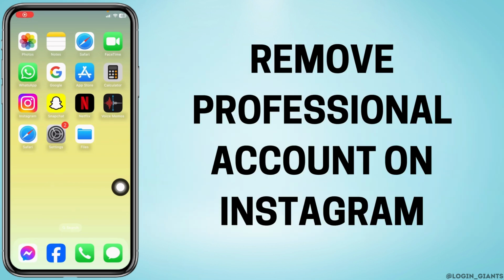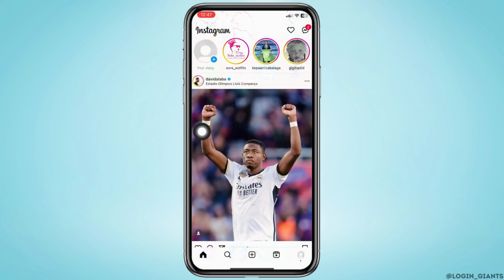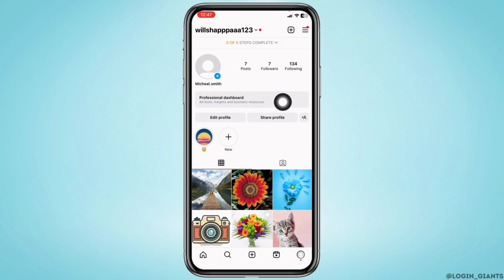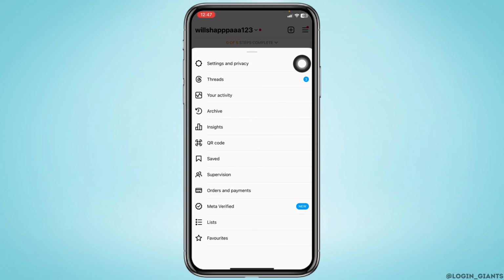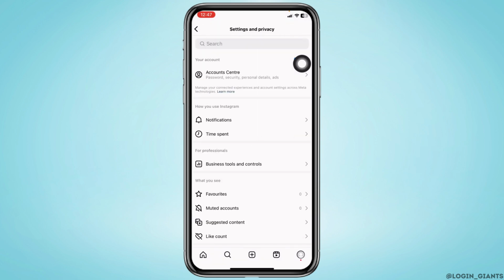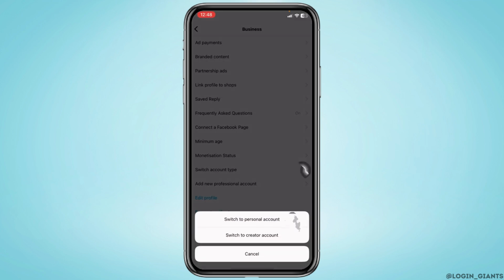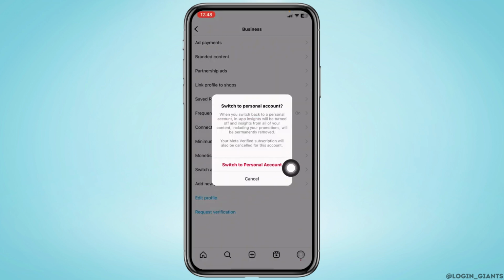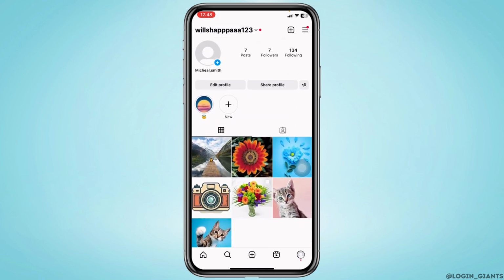How to Remove Professional Account on Instagram (2023 UPDATED)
📱 Want to Remove Your Professional Account on Instagram with the Latest Method in 2023? Here's How!

If you've switched to a professional account on Instagram and want to go back to a personal account, we'll guide you through the process with the updated method for 2023.

In this tutorial:
0:00 - Introduction
0:05 - How to Remove Professional Account on Instagram (2023 Updated)

Instagram offers various account types, and sometimes you may want to switch back to a personal account for a change.

Follow our step-by-step instructions to remove the professional account designation on Instagram and enjoy the platform with a different perspective in 2023. Keep your Instagram experience flexible!